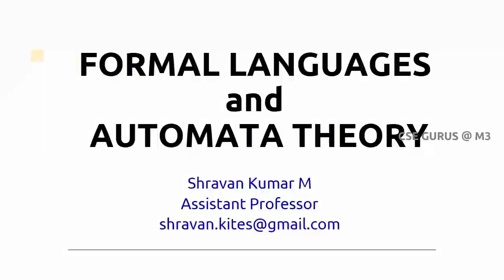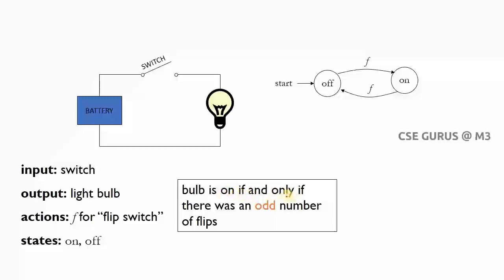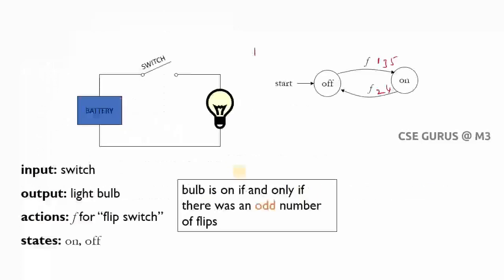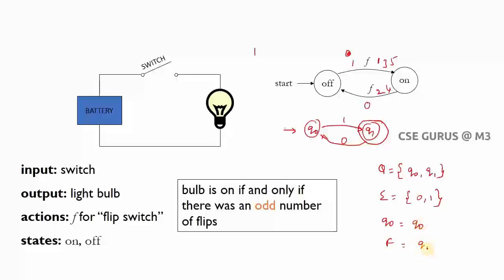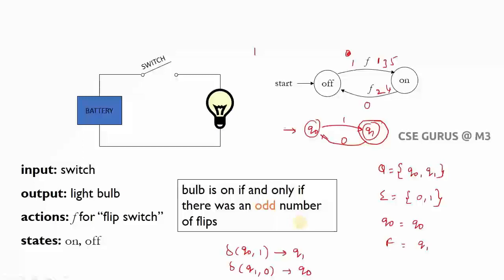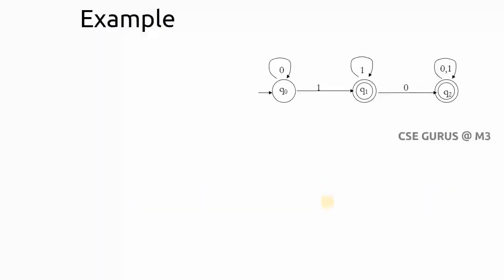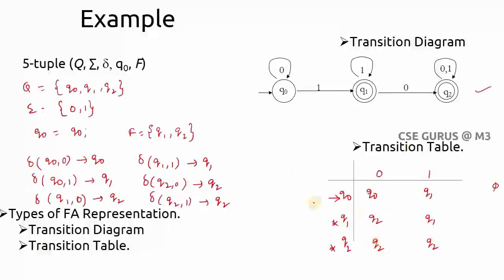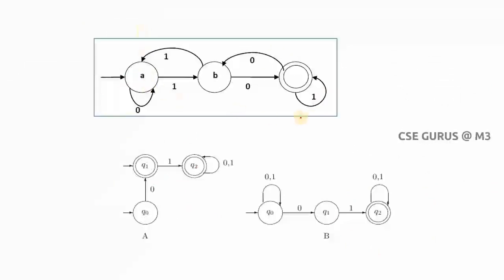2. Finite Automata with examples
This video Introduces Automata theory and concepts of Formal Languages.